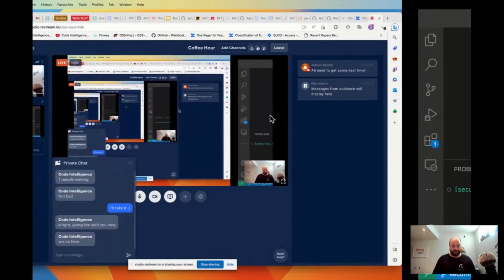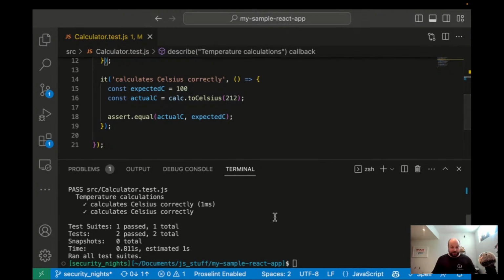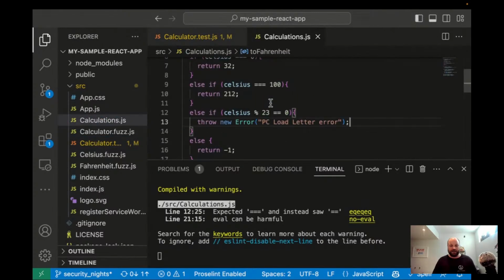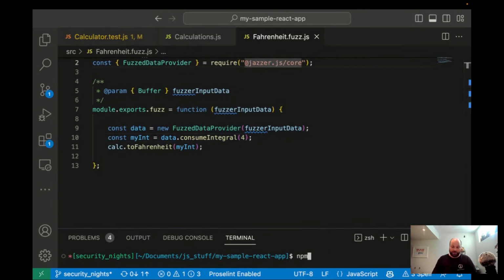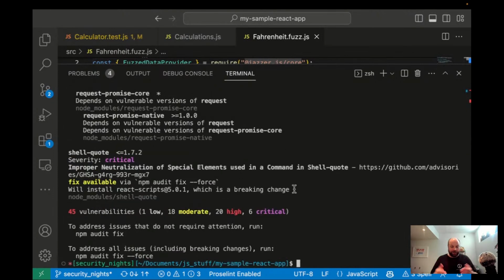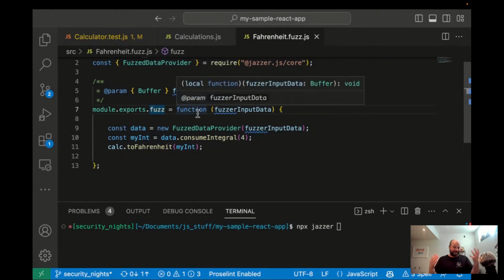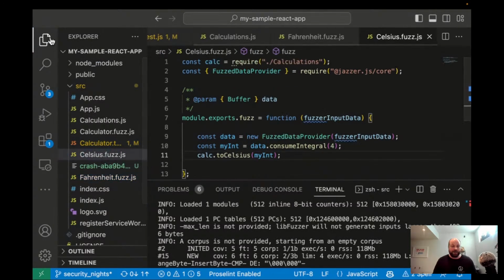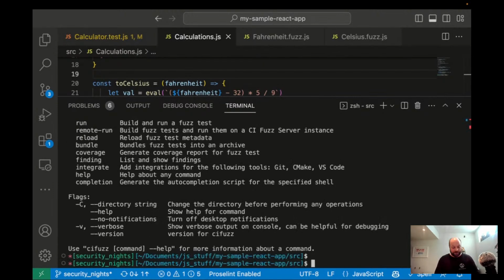CI Fuzz - Monthly Coffee Hour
Join us for a weekly chat about all things fuzzing, live demos, Q&A's, and more.